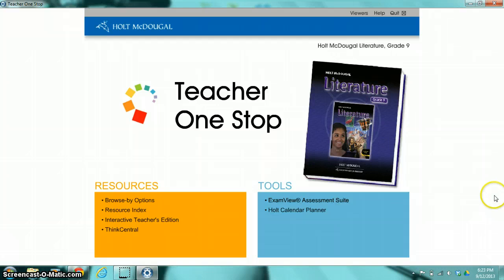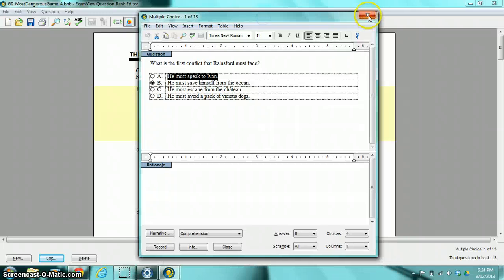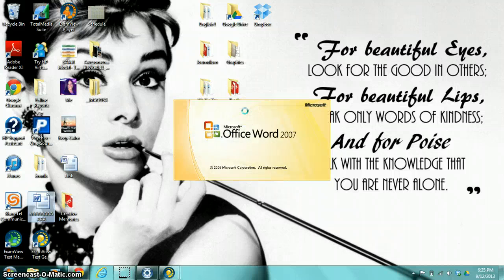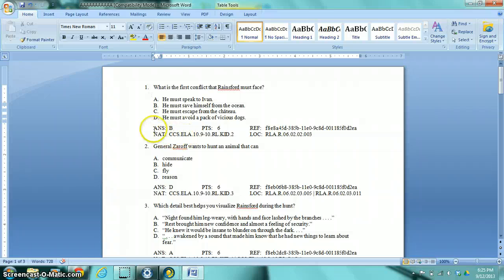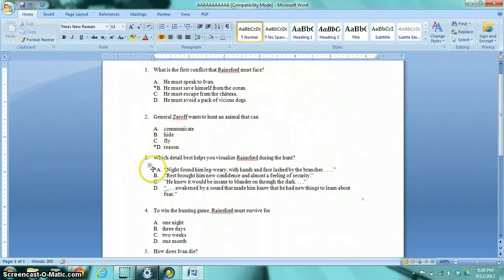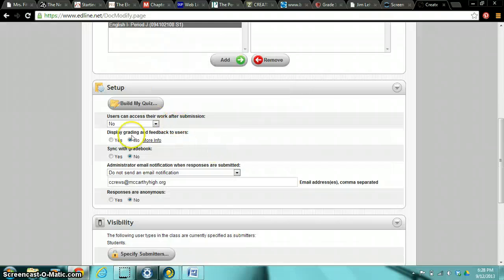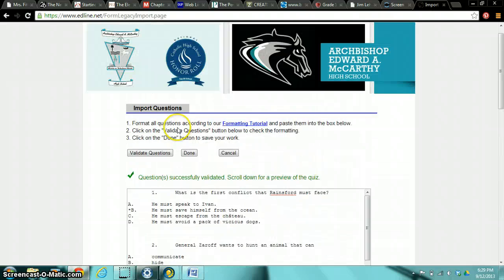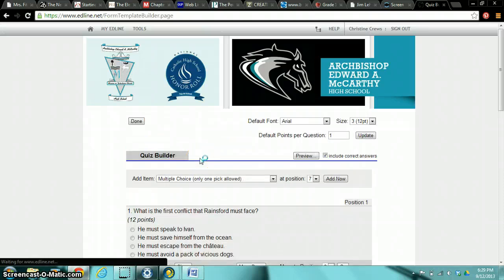Exporting From ExamView to Word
This tutorial will demomstrate how to export full quizzes and tests to Microsoft Word in order to copy and paste into Edline or simply edit in Word.